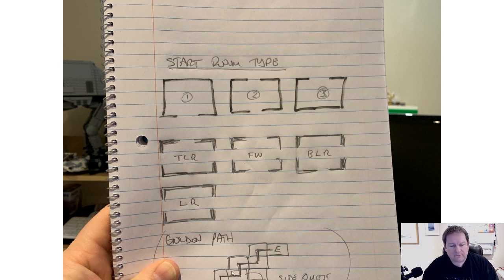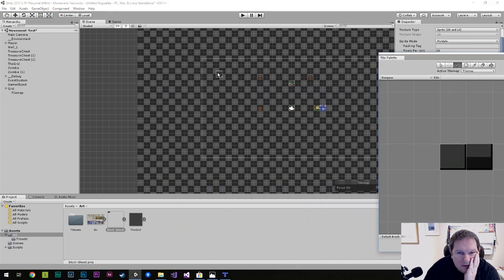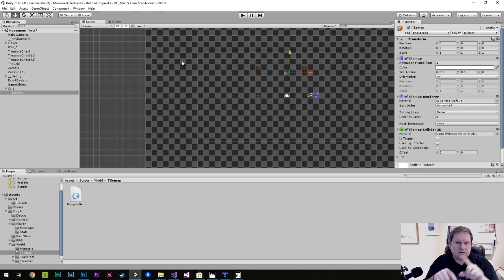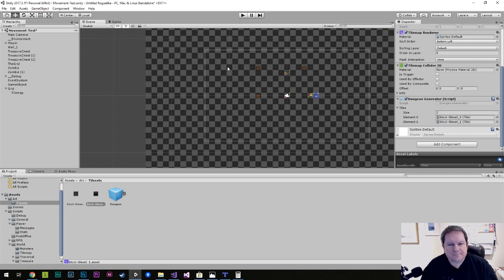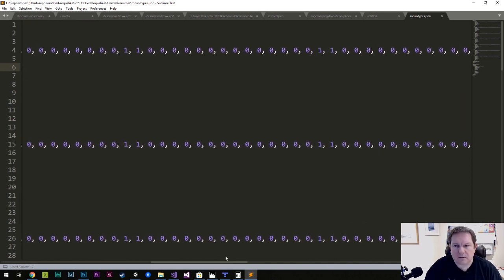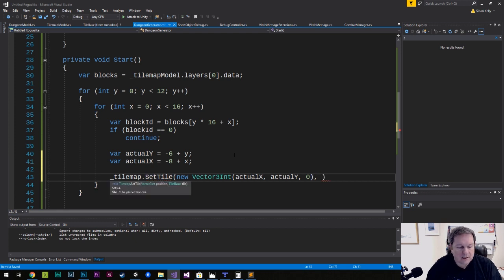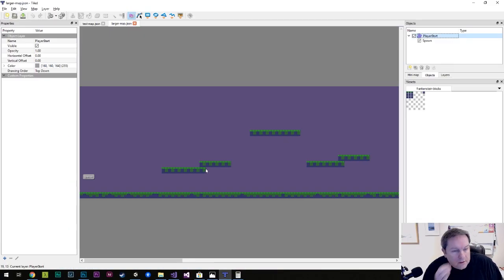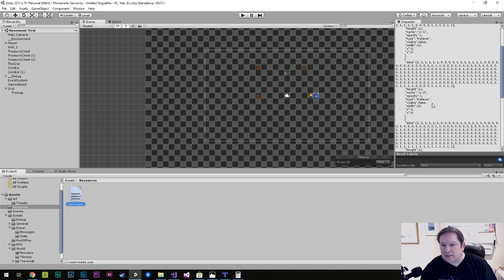As-Yet Untitled Roguelike - Episode 5 - Dungeon Master Part #1 [Made with Unity]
Description
This episode is the start of the random dungeon generator. First we have to create the shapes, then import them into Unity and then choose how they fit together. I'm using Tiled to create the room shapes. The secret word this week is Mandalorian. The format of the Tiled file is json, so it's super easy to import into Unity.

TL;DR
* Designing map in Tiled and bringing that data into the game
* Added serialization classes to pull in the data from Tiled's JSON format object
* Creating a tilemap object in Unity and addition collision detection for the player
* Having to offset the map generation because tiles are from top-left and not centred

Sprite Sheet
The sprite sheet I'm using temporarily is located on the Open Game Art website and can be downloaded from there It's created by Lucid Design Art.

Super Kelly Bros
I co-host a podcast with my brother (he's Scottish too!) and we talk about popular culture like games and movies and Netflix. We watch a lot of Netflix. Come join us!